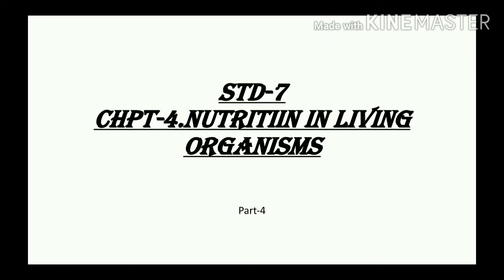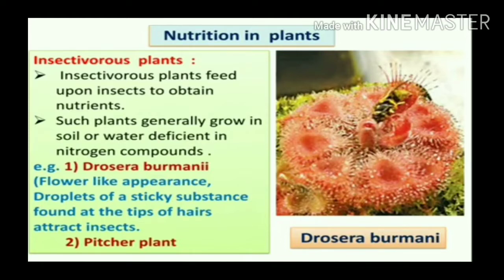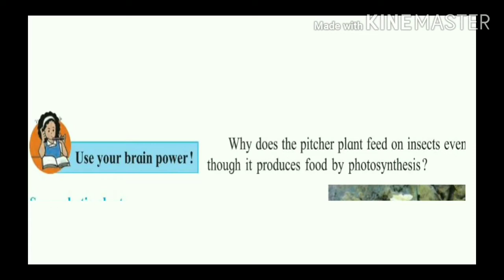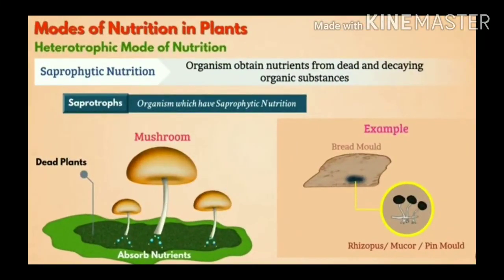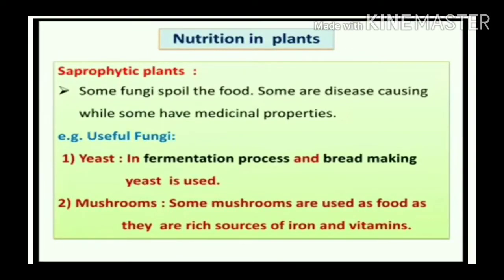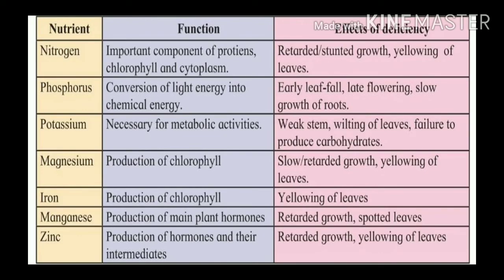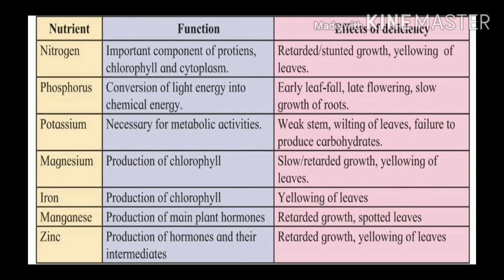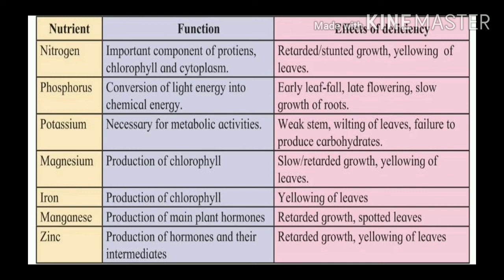STD- VII, CHPT-4, Nutrition in living organisms , Part-4